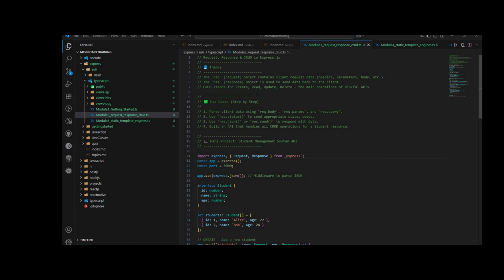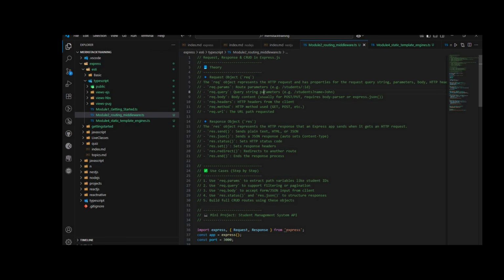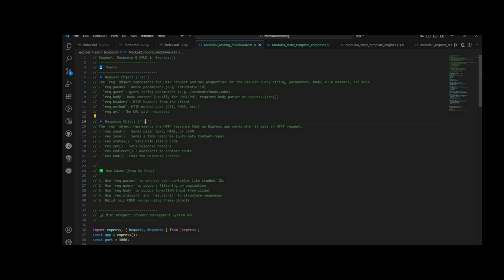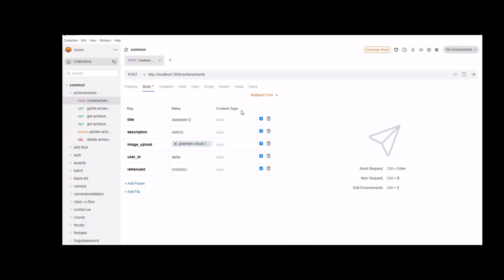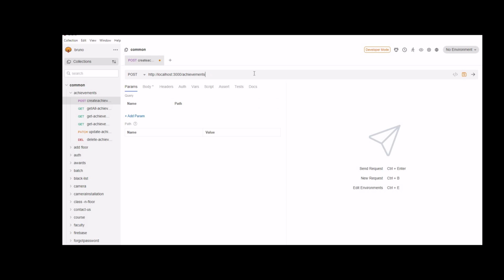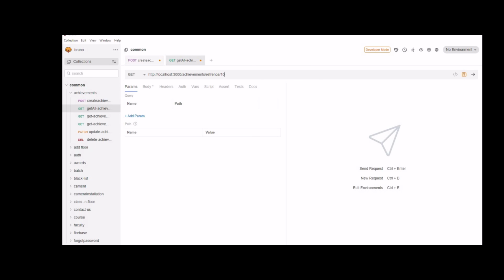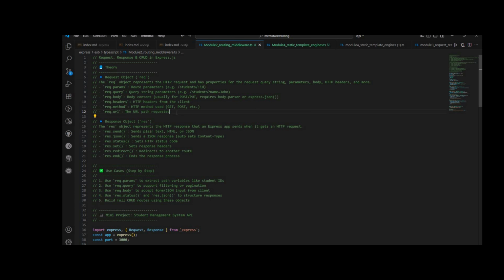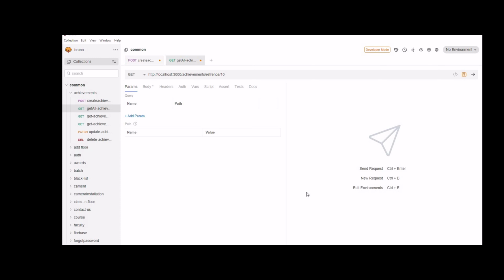MERN Stack Tutorial: req, res & Full CRUD Operations in Express.js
Learn how req (request) and res (response) work in Express.js, and build full CRUD operations in a MERN stack application.

In this tutorial, we cover:

How req and res work in Express routes

Setting up CRUD endpoints (Create, Read, Update, Delete)

Connecting Express to MongoDB with Mongoose

By the end, you’ll be able to handle API requests and responses like a pro and manage MongoDB data using Express.

Node.js & npm installed

MongoDB setup